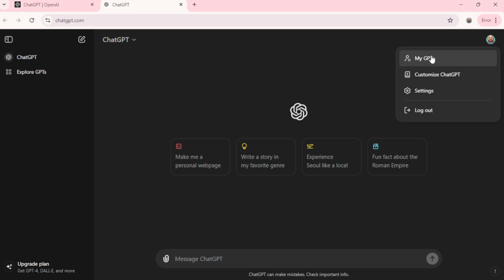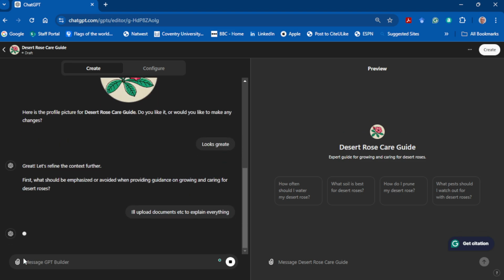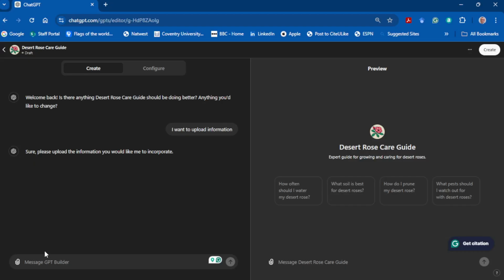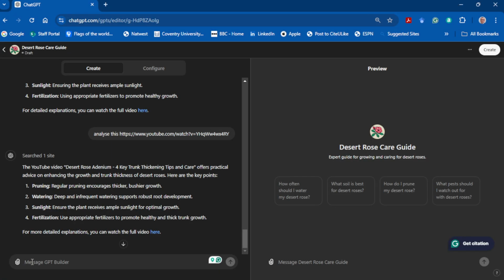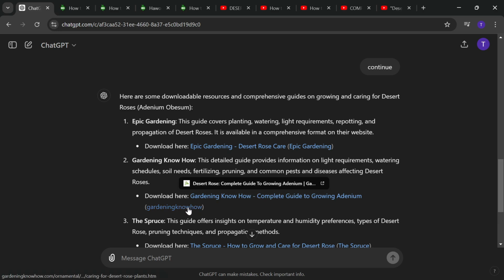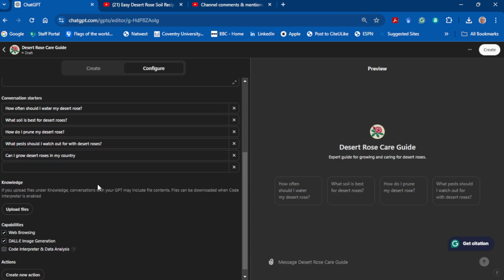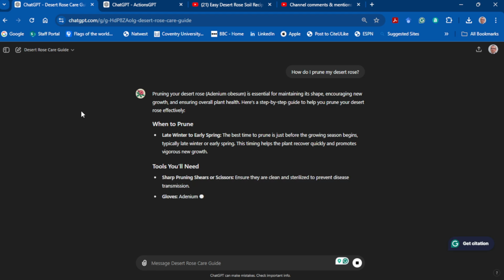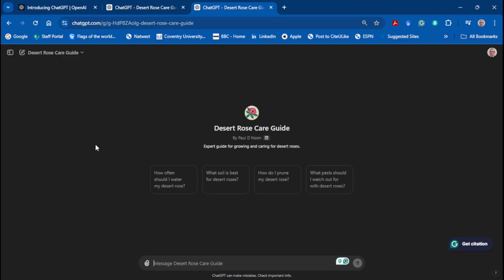Ultimate Guide to Custom GPTs with ChatGPT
How to make your own GPT. In this video The Professor will walk you through step by step how to make a custom GPT in response to a question from one of his subscribers. See how he creates and then teaches a custom GPT to understand and then answer questions about how to grow and care for Desert Roses.

Using Chat GPT 4o's ability to make custom GPTs enables users to focus a GPT on their specific topic, give the GPT clear instructions on how you want it to work, and make sensible starter prompts for your personalized GPT. The GPT can then be published or shared with other to use the GPT.

Custom GPTs
How To
Chat GPT
AI
LLMs
Skills
Ethics
Chat GPT
Setup